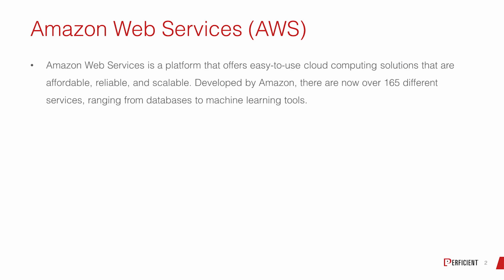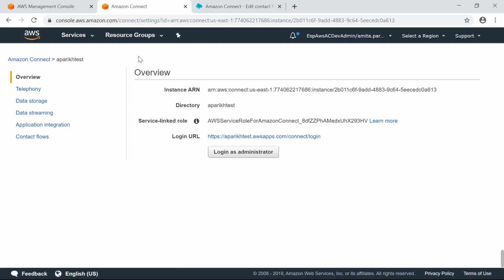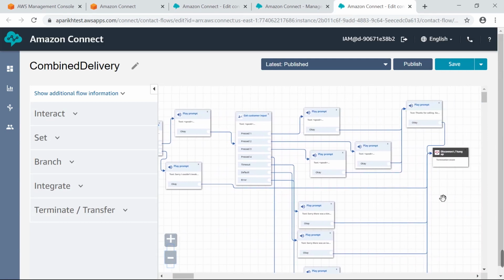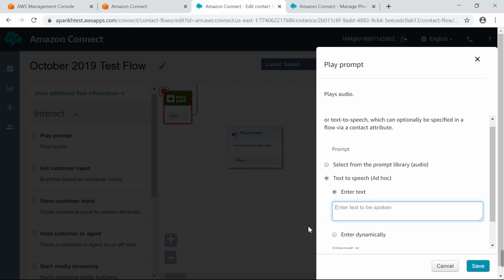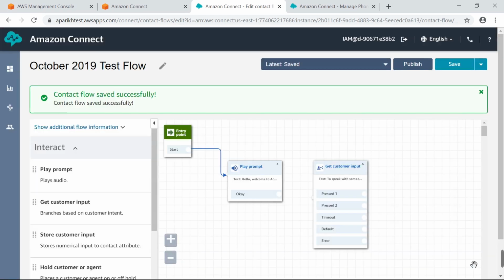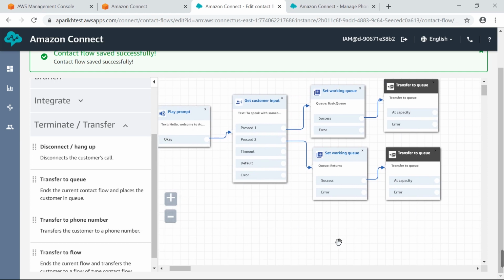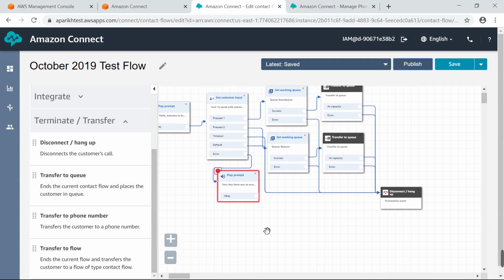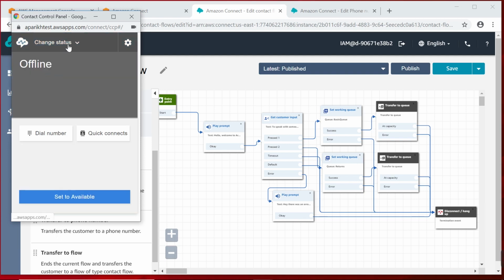Building a Basic Inbound Contact Center with Amazon Connect [DEMO]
This video provides a quick intro to Amazon Web Services (AWS), discusses the benefits of Amazon Connect, and shows you how to build a basic inbound contact center in minutes.

For information about how to sign up for an AWS account

For information about creating an Amazon Connect Instance

For information about Amazon Connect (includes some information about setting up an instance)

For documentation on Contact Block definitions and descriptions